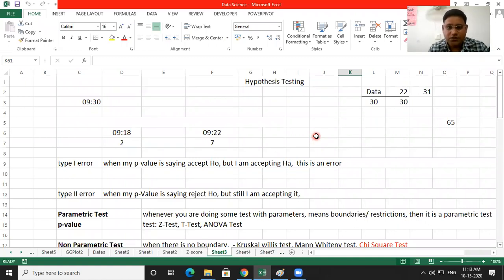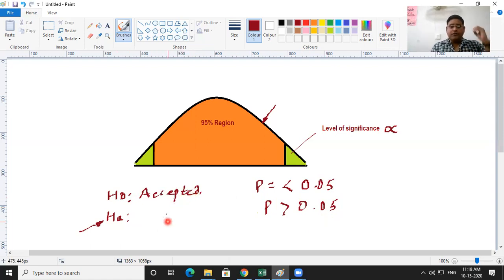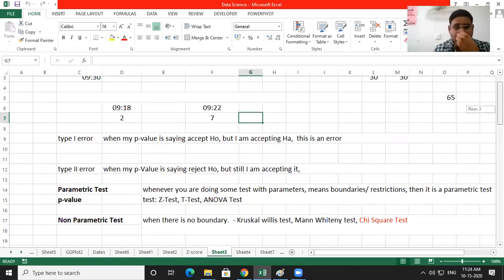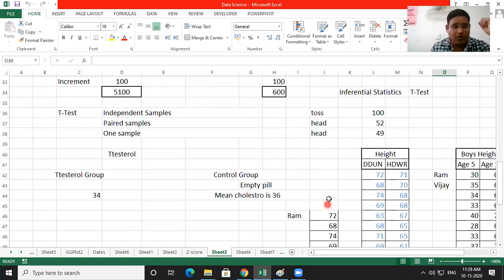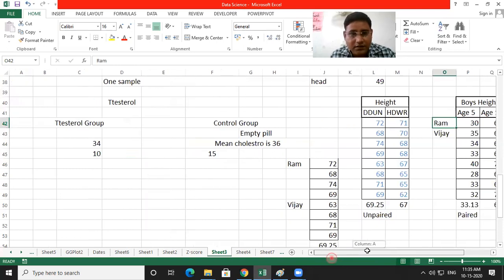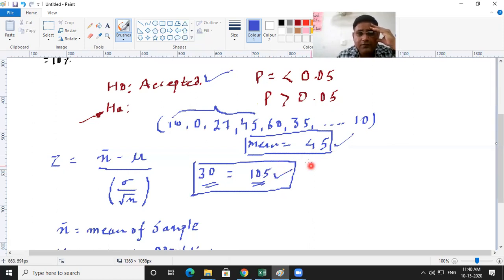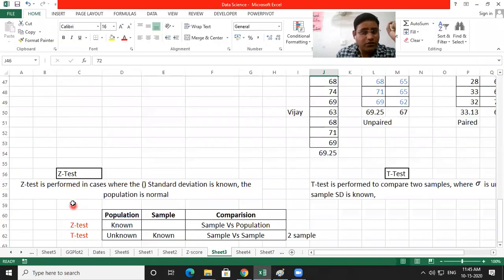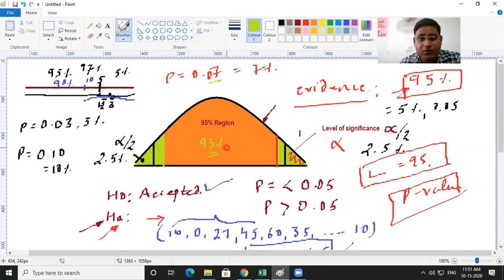T Test and Z Test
This video Tells about Parametric Tests (T and Z Test)  for Hypothesis Testing.